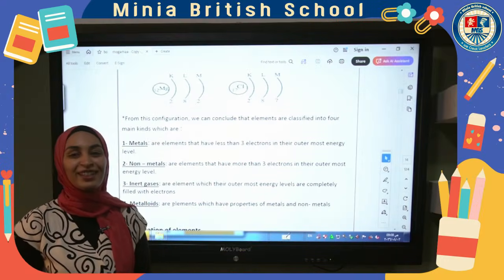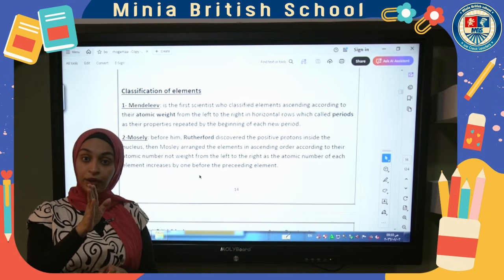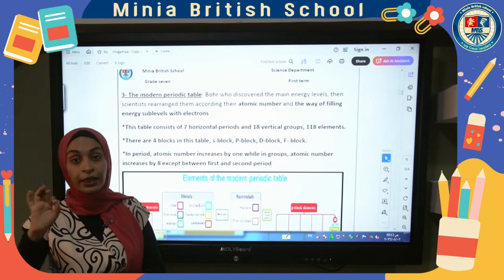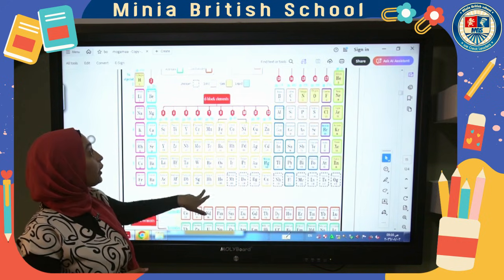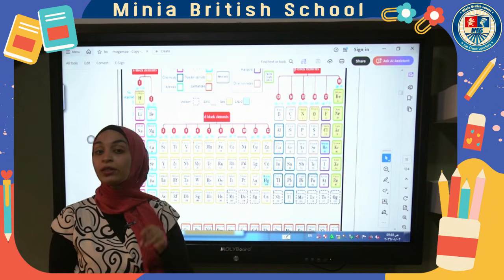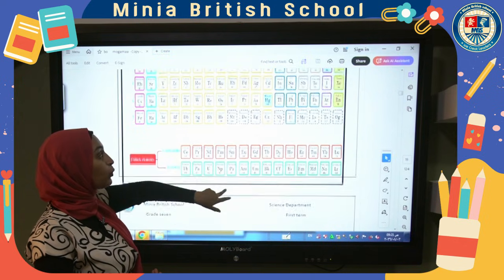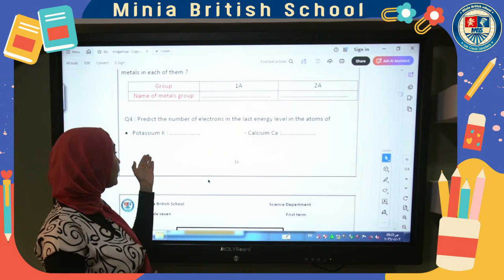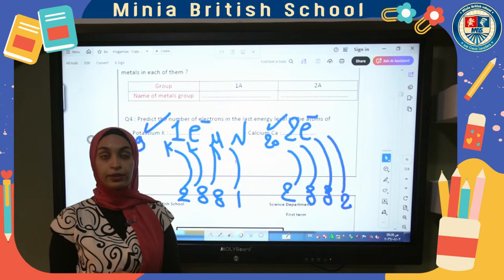Science - First Term - Grade 7 - Unit 1 lesson 2 part 1